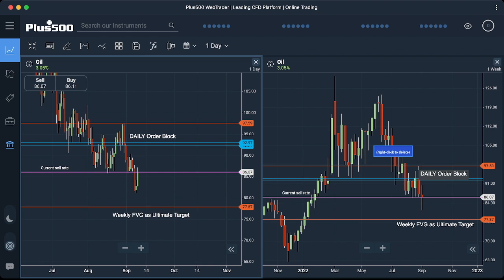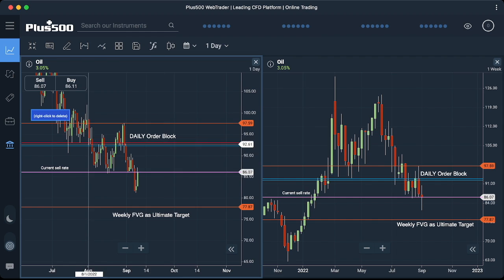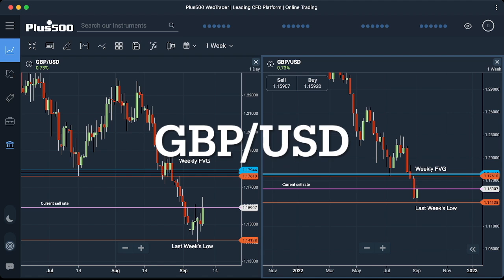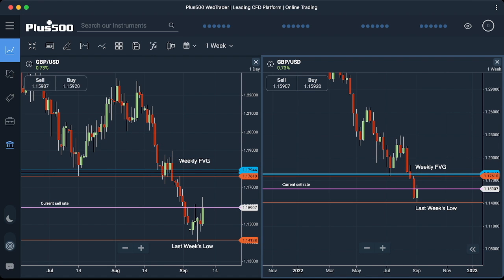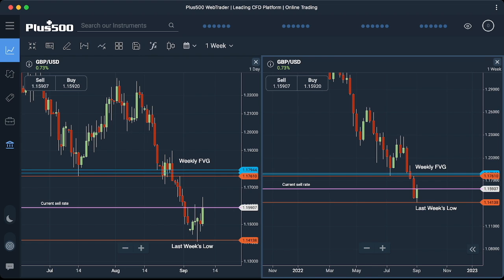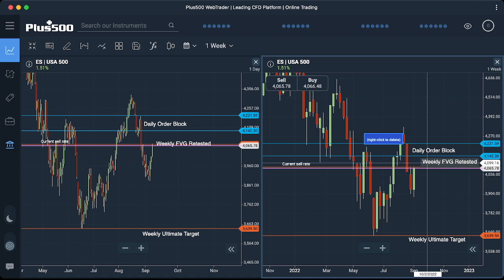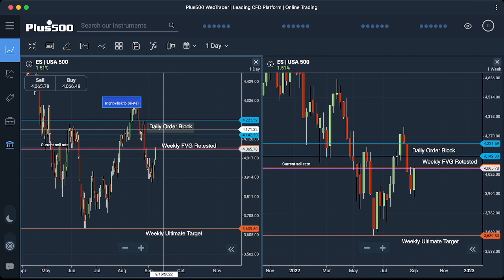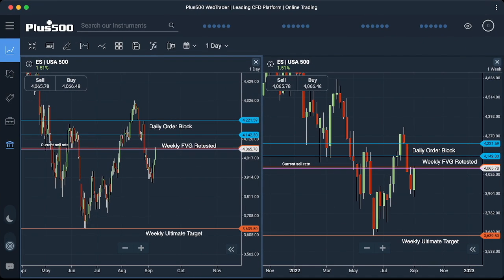Weekly Forecast and Analysis - September 12th-16th 2022 - Crude Oil, GBP/USD and USA500 (S&P)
In this short video, I will identify potential opportunities and alternative scenarios for this upcoming trading week starting September 12
So watch this till the end as for the first time, I will be covering three different markets at the same time including Crude Oil, GBP/USD as well as USA500 , please don’t forget to like and also leave us comment to let us know about your feedback.

0:00 Introduction
0:48 Crude Oil
1:57 GBP/USD
4:09 USA500 (S&P)